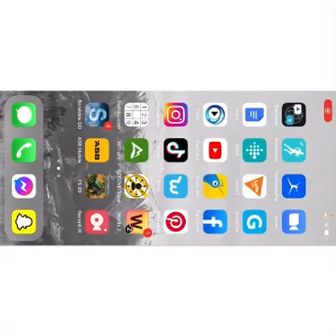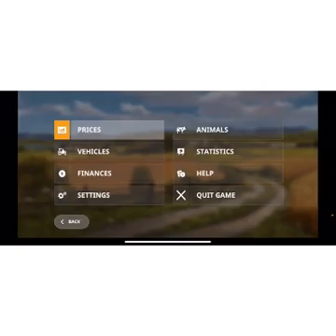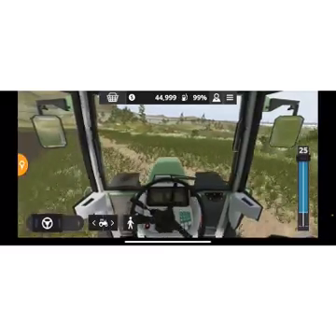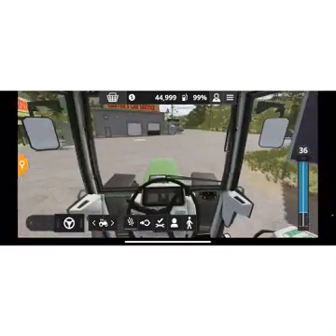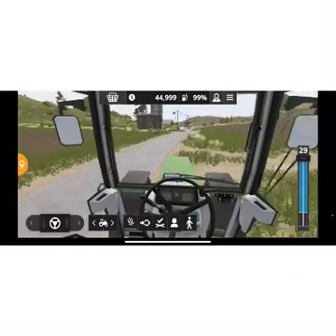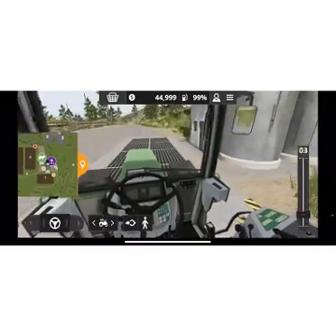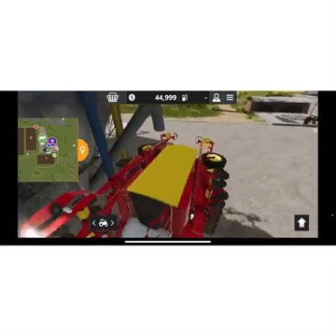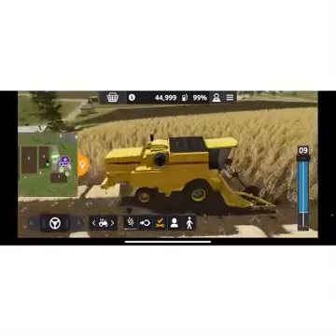Farming simulator 20 EP1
Sorry about audio going to fix in nest EP comment down bellow your thoughts on the vid.